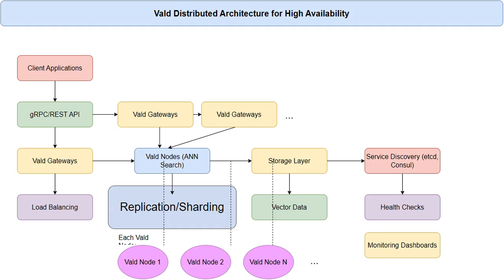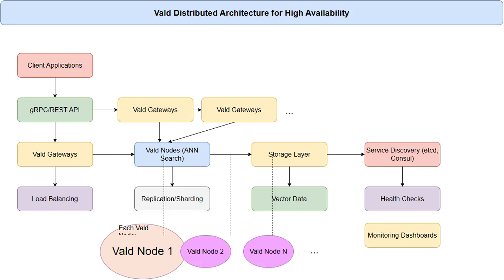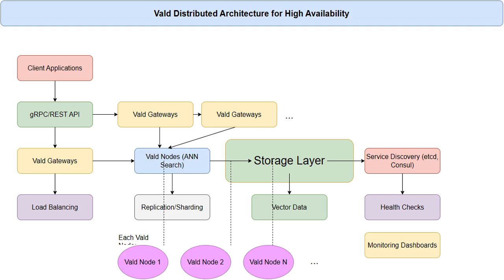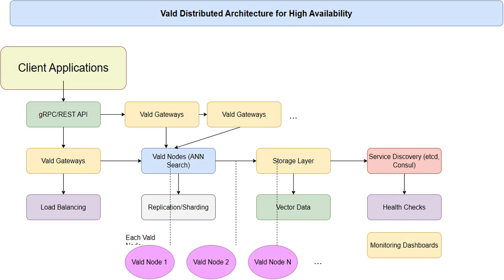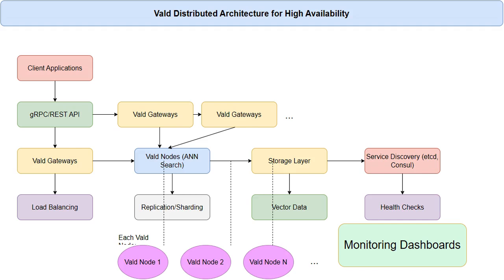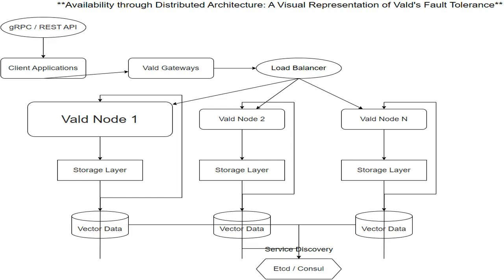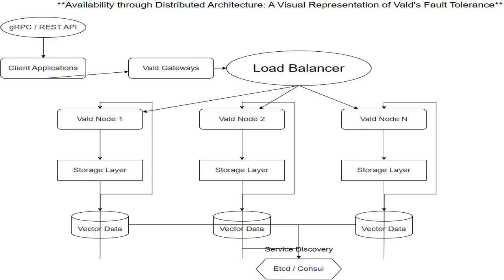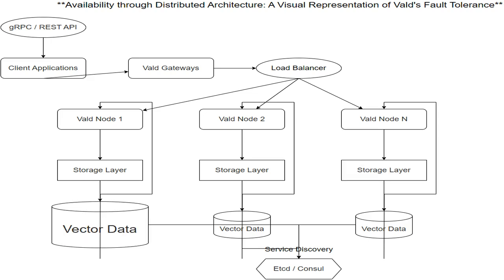full langchaincommunity vectorstores vald Vald 1